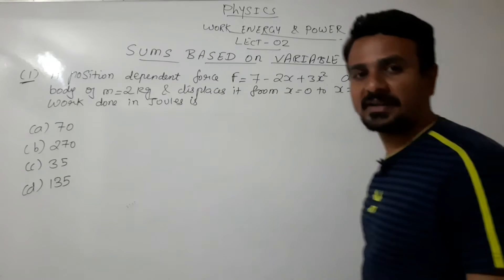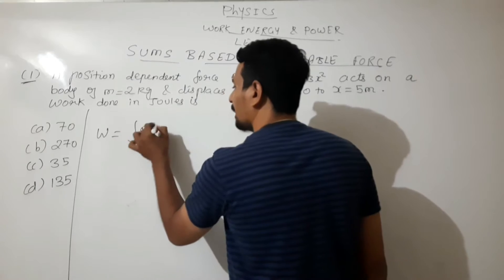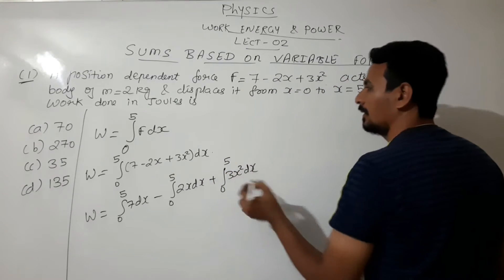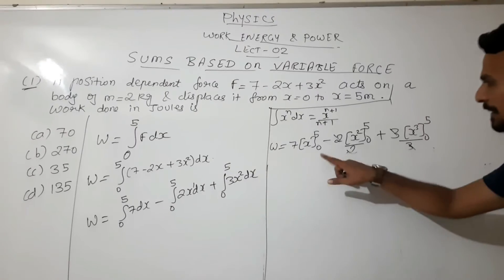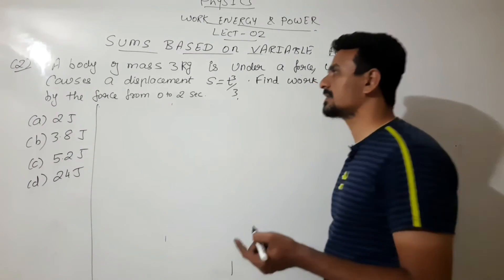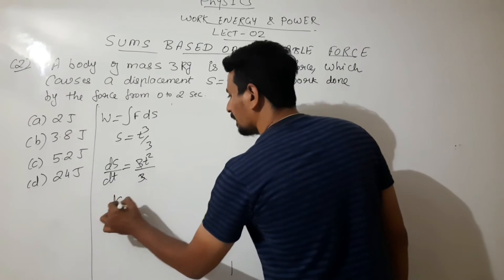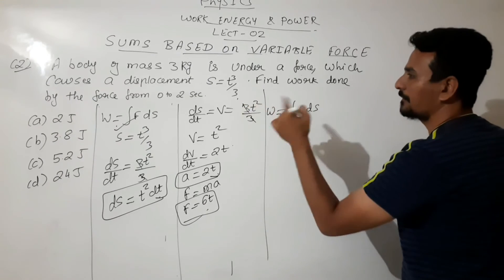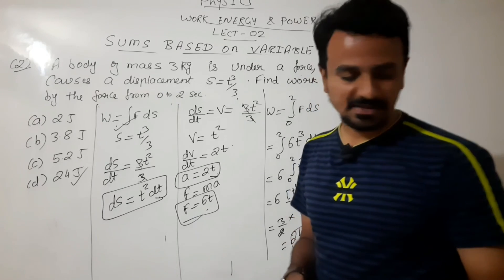Lecture 2 - NUMERICALS (part-2) Work Energy and Power Class 11 Physics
Lecture 2 - NUMERICALS (part-2)

 Work Energy and Power Class 11 Physics

in this video we will solve questions based on variable force.
we will also solve questions
which were already asked in competitive exams like jee/neet.

Work, Energy and Power for JEE, NEET &